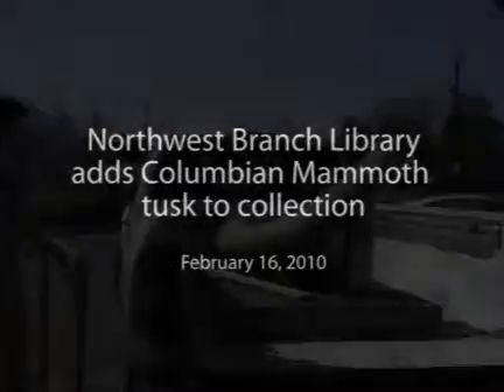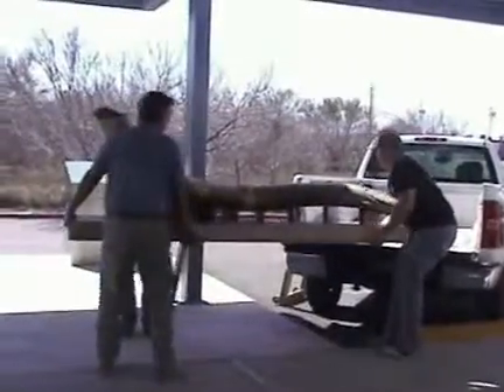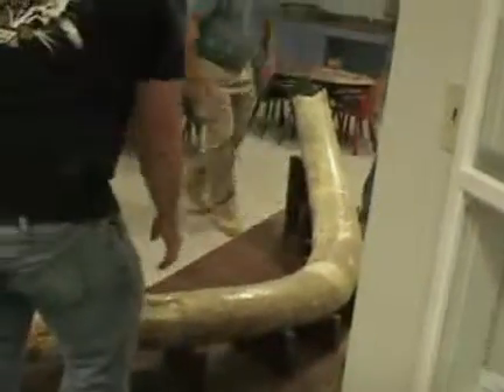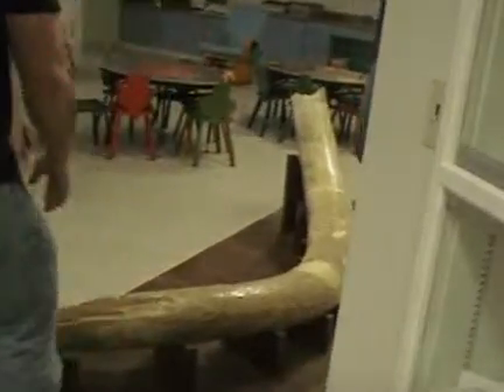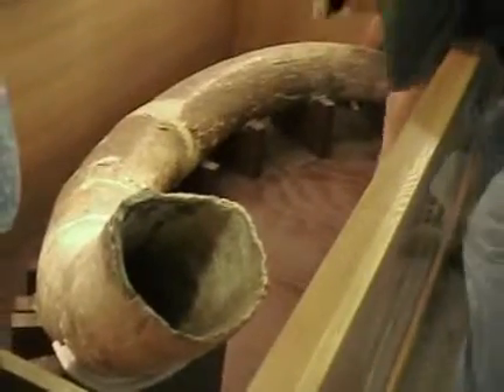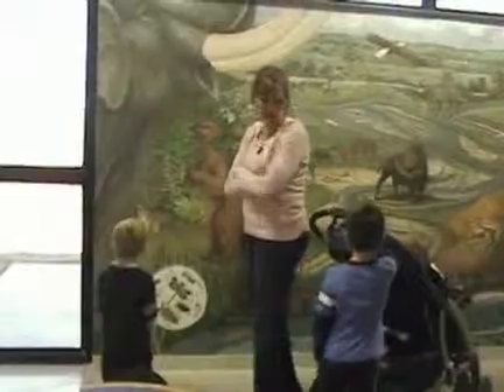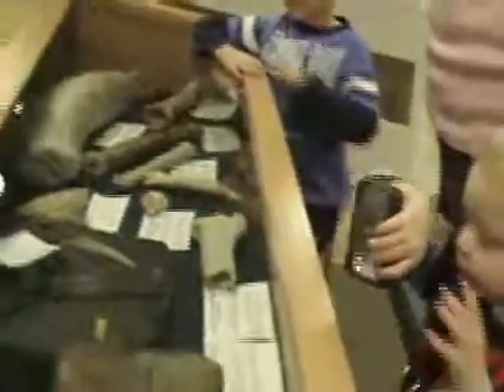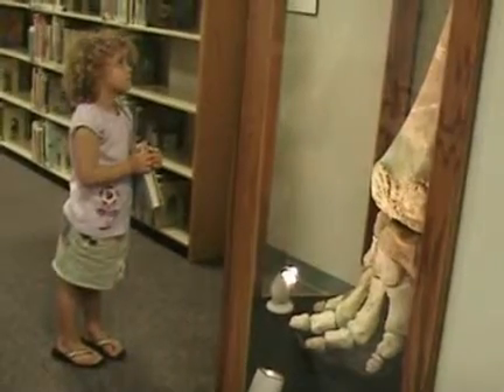Mammoth tusk arrives in Corpus Christi, TX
A Columbian Mammoth tusk was delivered on Tuesday to the Cliff Moss Education Center at the Northwest Branch Library. The tusk is from the Wright family gravel pit in the Bluntzer area and is part of the same animal as a 12-foot leg bone, which is also on display at the library.